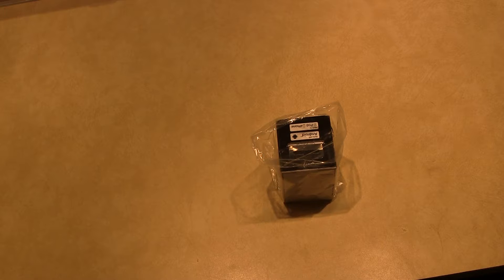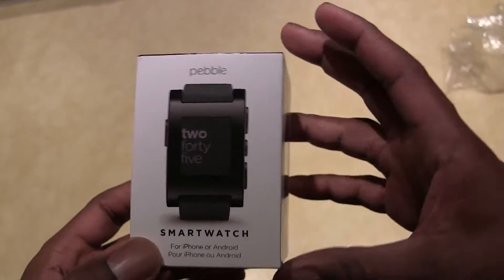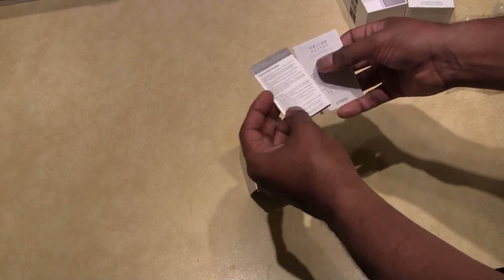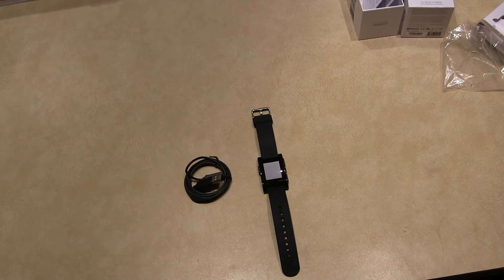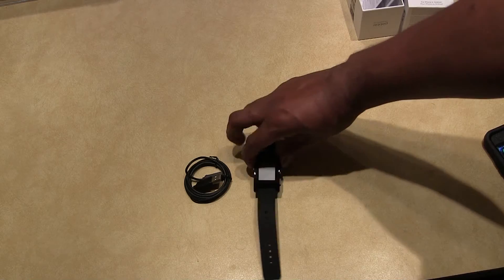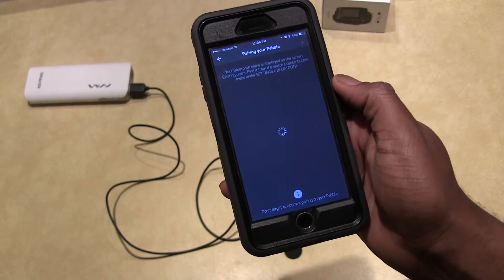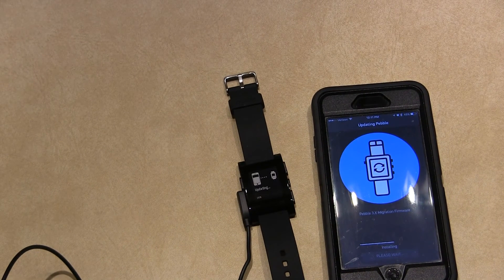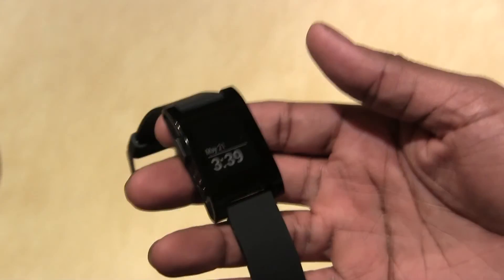Pebble Watch Screen Tearing and Unboxing and Setup of the Replacement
Well, I got my original Pebble watch right after Christmas 2015 and started to get the dreaded screen tearing a few weeks ago.  It had only been happening off and on, but I finally caught it and took some pictures to send to Pebble support.  Two days later, they sent me a new watch.

Artist : Otis McDonald
Title : Not For Nothing
Genre : Hip Hop & Rap
Mood : Funky